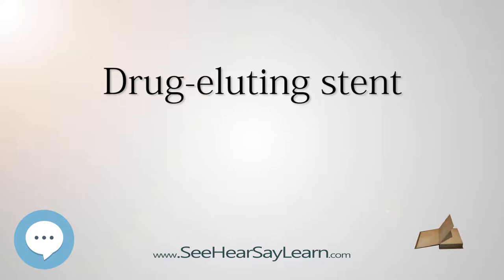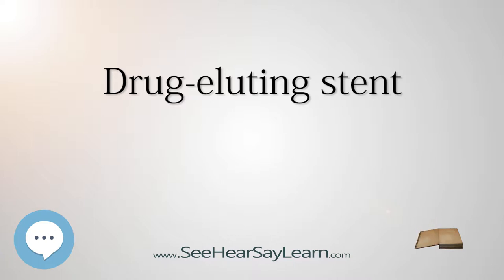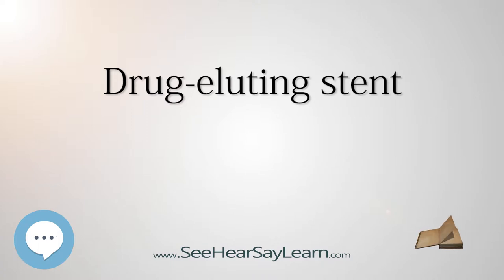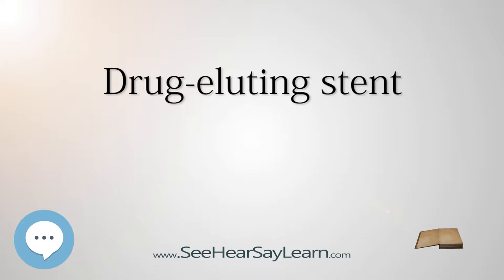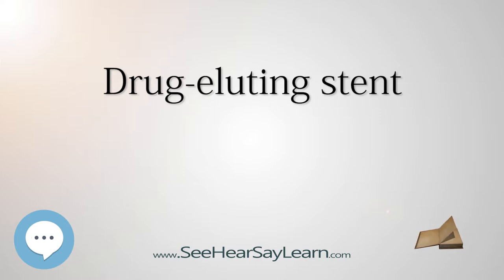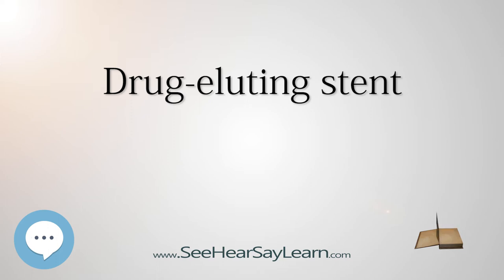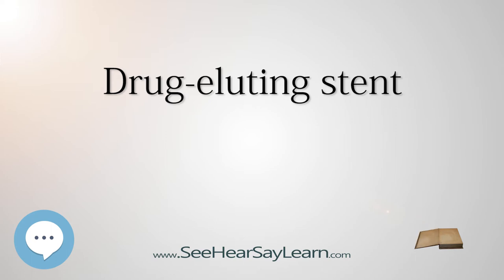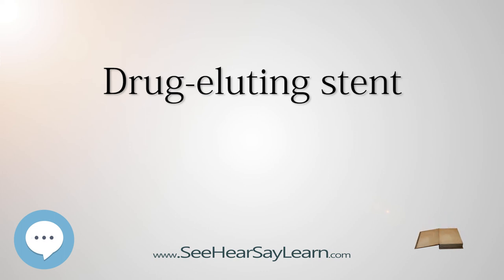Drug eluting stent - Human Heart ❤️ and Cardiology ❤️🔊✅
This video is about "Drug eluting stent". This video series is something special. We're fully delving into all things everything and all things about the HUMAN HEART and CARDIOLOGY!!!

A drug-eluting stent (DES) is a peripheral or coronary stent (a scaffold) placed into narrowed, diseased peripheral or coronary arteries that slowly releases a drug to block cell proliferation. This prevents fibrosis that, together with clots (thrombi), could otherwise block the stented artery, a process called restenosis. The stent is usually placed within the peripheral or coronary artery by an interventional cardiologist or interventional radiologist during an angioplasty procedure.